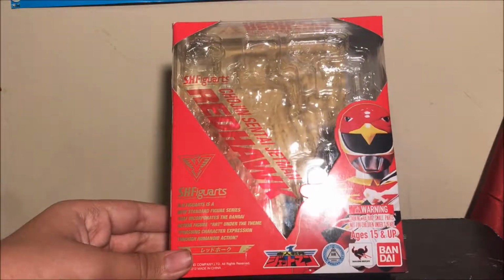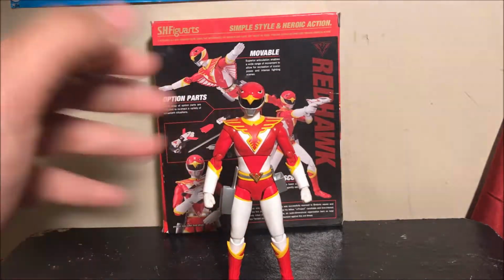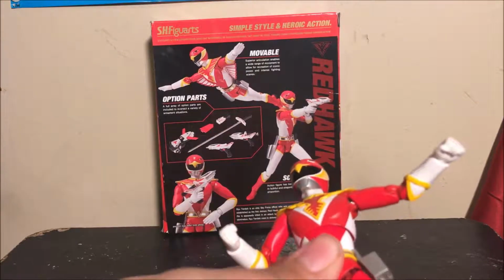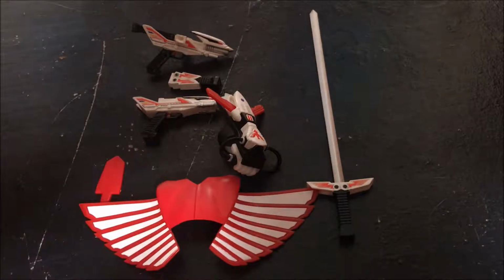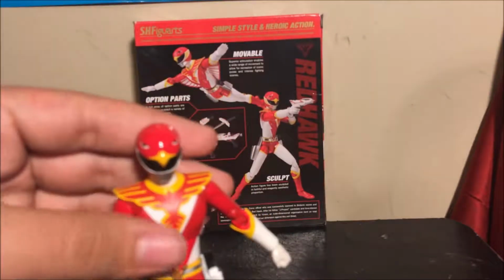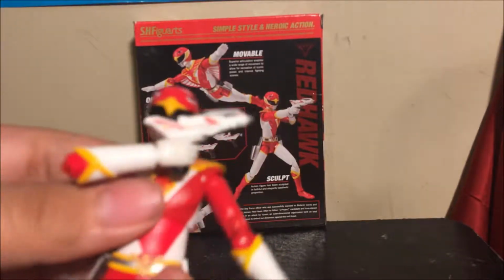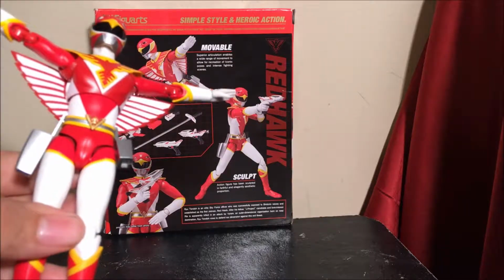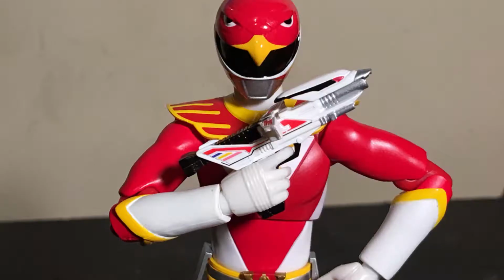SHFigurearts Red hawk review- Choujin Sentai Jetman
social media!
New updates everyday!